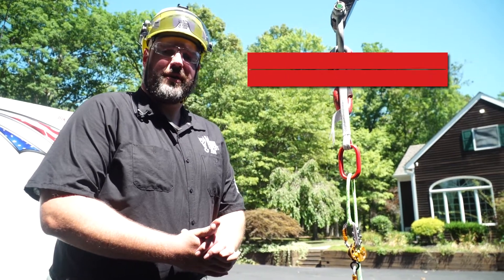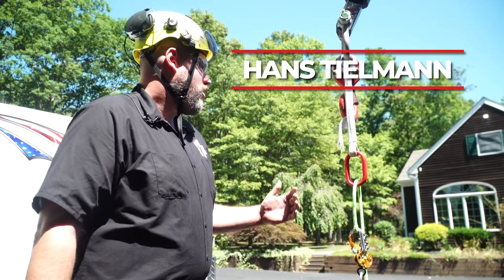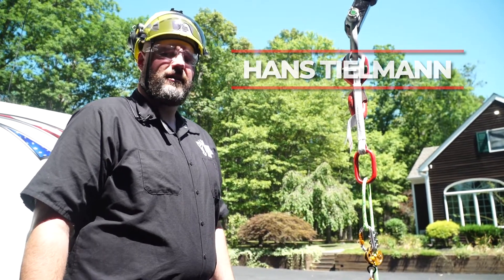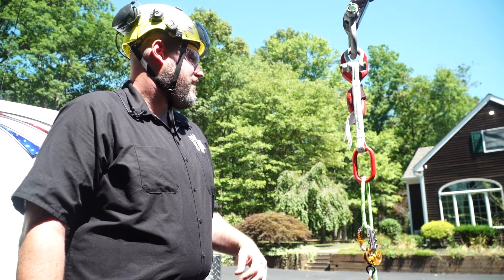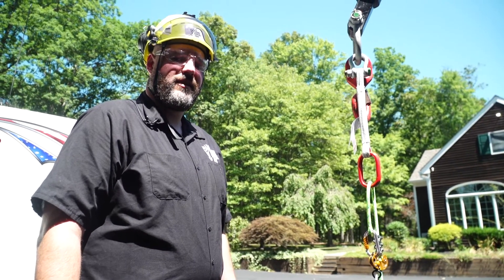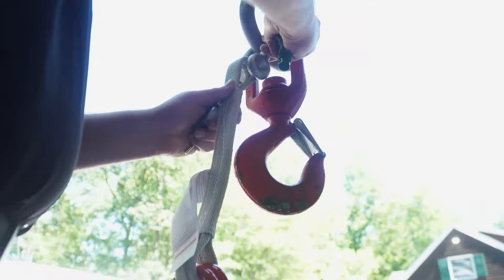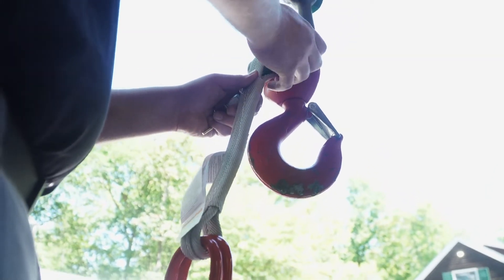NJ Crane Expert Tie in Point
Our NJ Crane Expert Tie in Point is one of a kind.  OSHA requires that when you are hoisting personnel in the arboriculture field you must have a secured tie in point, that is not included with the hook and gate of the ball.  This tie in point is covered in Cordura fabric as well as having a nice wide access point when pulling out your climbing line.

Our mission at NJ Crane Expert is to empower our students with the knowledge and skills needed to perform in a fast-paced and high-risk work environment. With over 20+ years of experience in the industry, our founder and lead crane instructor, Hans Tielmann, knows the dangers of job sites for arborists. That is why our training puts a focus on safety as the top priority.

Visit us at njcraneexpert.com for arborist safety training, NCCER certification classes, NCCCO practical exam support, knuckle boom, bucket truck, chainsaws, chippers, aerial rescue, and other arboriculture training. Ask us about our crane simulator training programs!